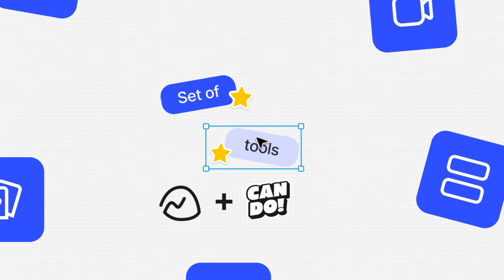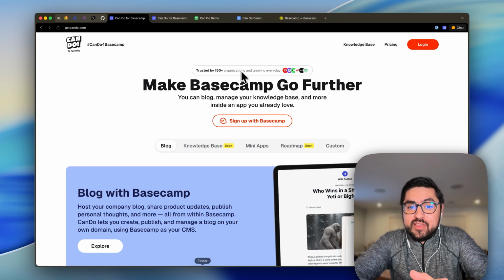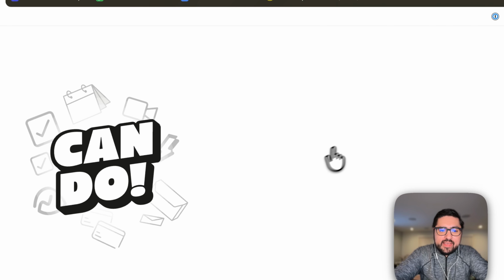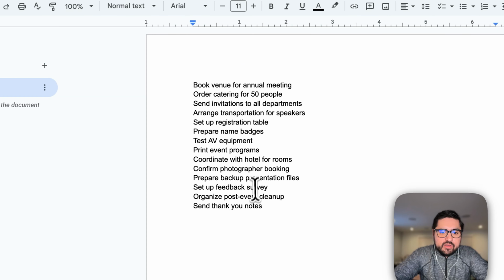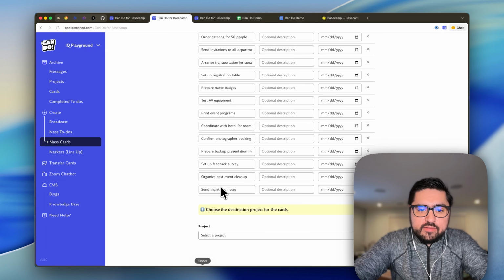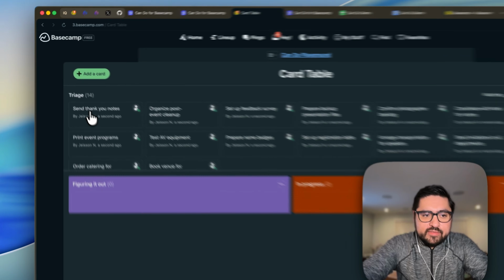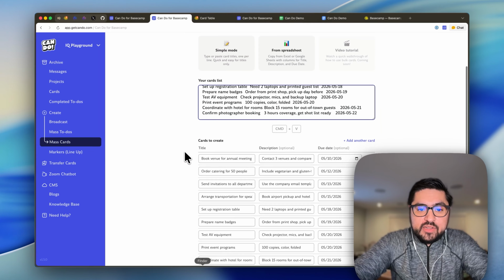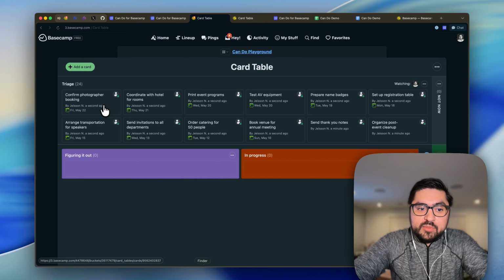Mass Cards | CanDo! for Basecamp – (Episode 8)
Creating cards one by one is a thing of the past. In this episode of the CanDo! tutorial series, we show you how to create cards in bulk inside Basecamp using CanDo! — turning hours of manual setup into a matter of minutes.

CanDo! by iqthink gives your team the ability to scale Basecamp workflows without scaling the effort. Whether you're setting up a new project or migrating content, Mass Cards gets it done fast.